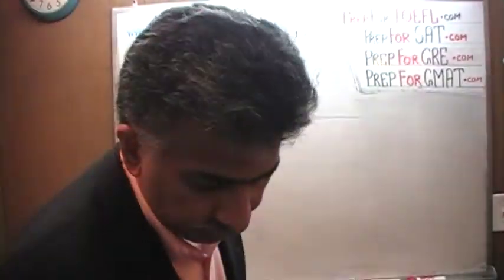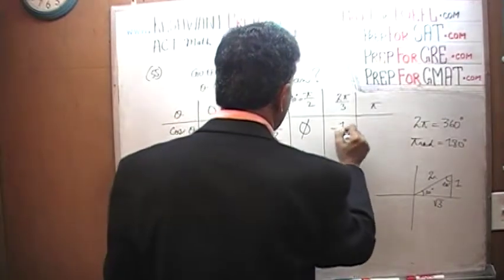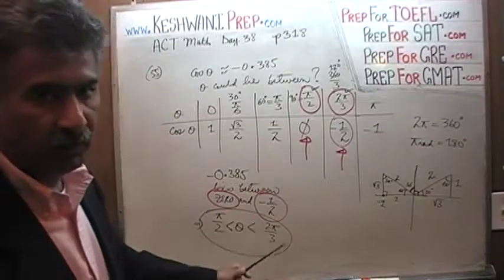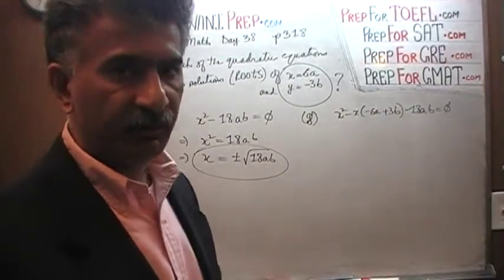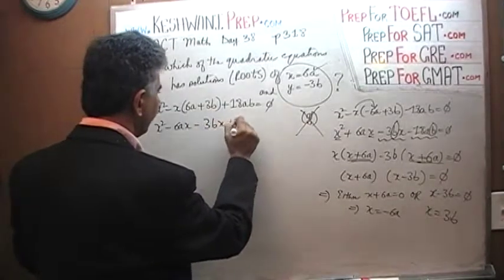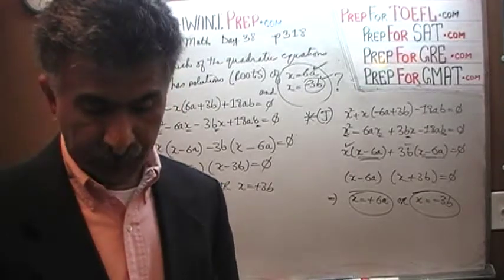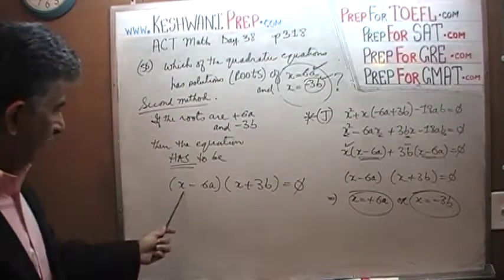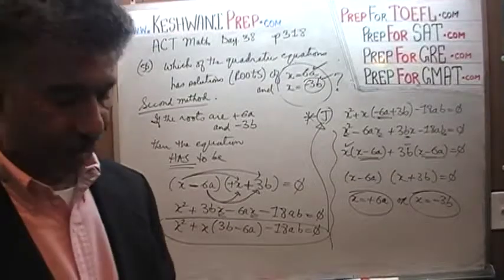ACT Math Day 38, p318, Official Prep Guide, Tutor via Skype SAT, GRE, GMAT, TEAS, TOEFL, IELTS